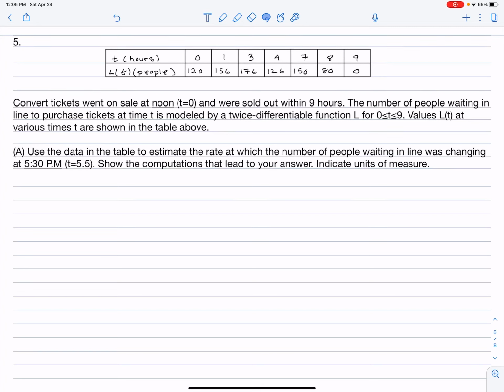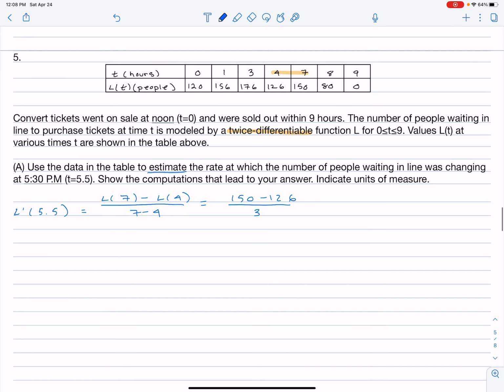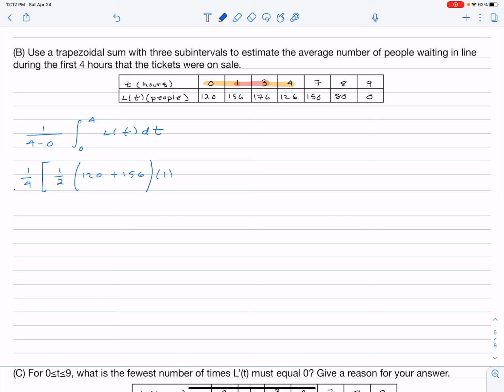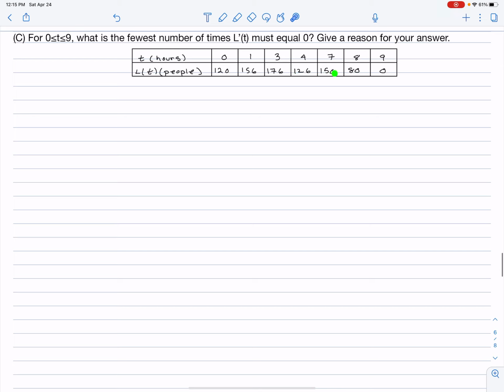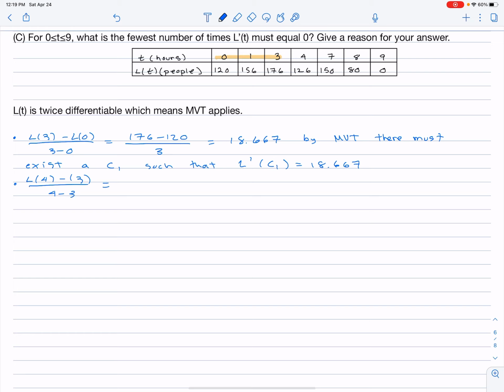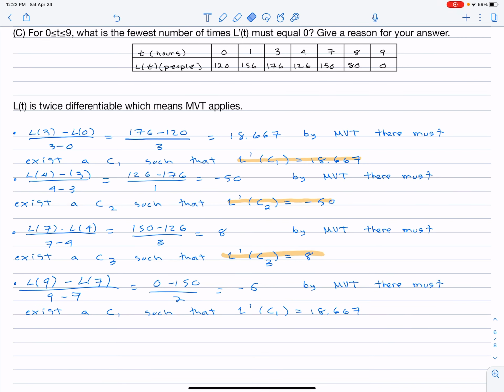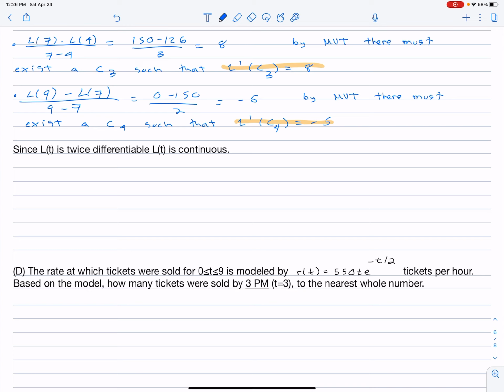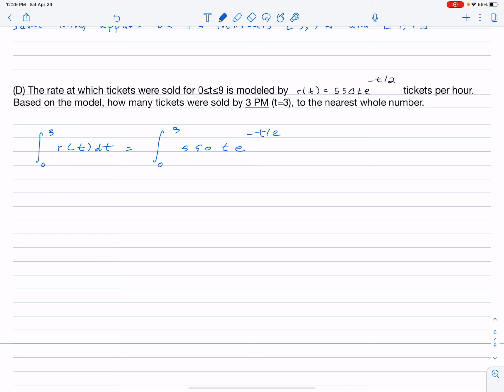AP Free Response #7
In this video we go over a free response question involving a table. This is the first table problem we have encountered in this review.